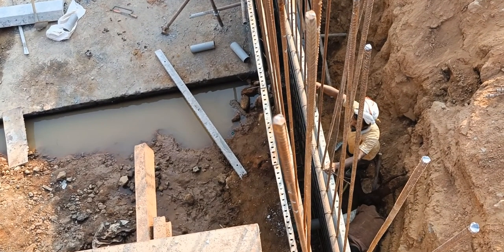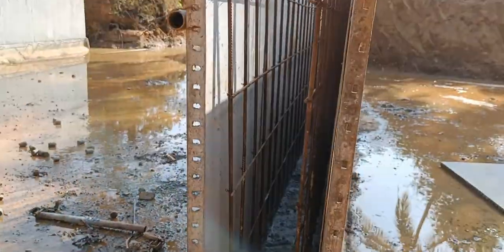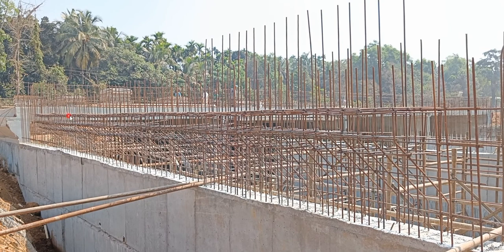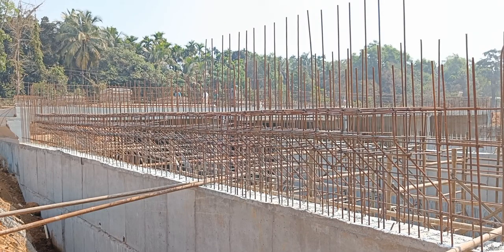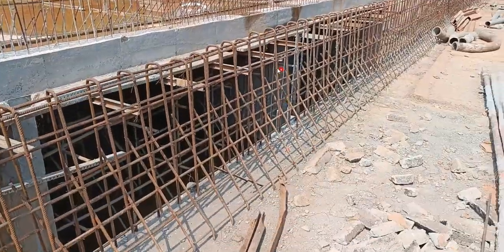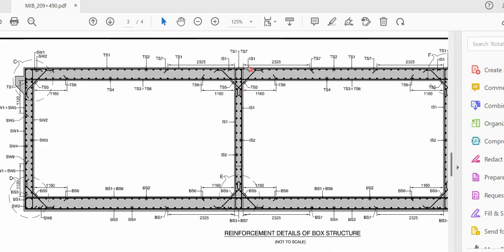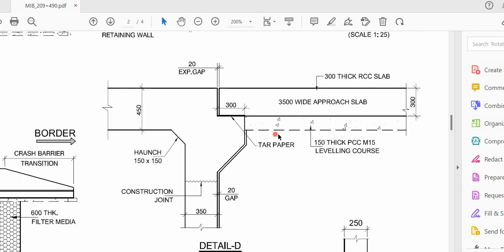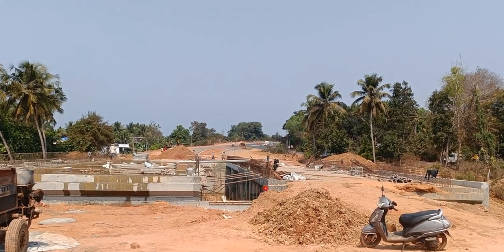10 Construction Step of Minor Bridge l Complete Bridge Construction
A bridge structure carrying a road, path, railway, etc. across a river, road or obstacle with span ranging from 6m - 60 m are minor bridges.

Bridges with span less than 6 meters with a purpose of conveying water through a pipe or channel is culvert.

Span exceeding 60m are major bridges.

Bridges can be further classified

Based on Action

Beam bridges
Cantilever bridges
Arc bridges
Suspension bridges
Cable-stayed bridges
Truss bridges
Based on Material Used

Concrete bridge
Steel bridge
Timber bridge
Composite bridge
Based on Purpose

Road bridges
Rail bridges
Rail and road bridges
Pedestrian bridges
Aqueduct
Based on Type of Support

Simply supported bridges
Continuous bridges
Fixed bridges
Cantilever bridges